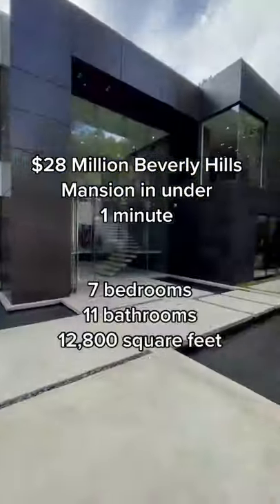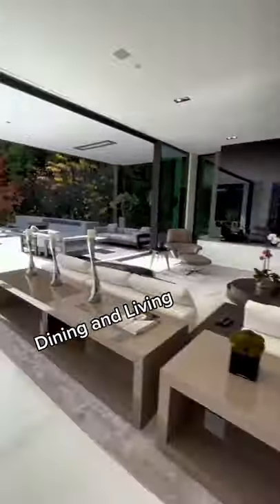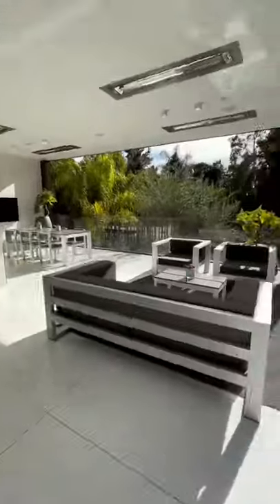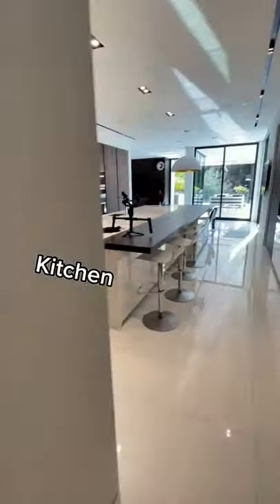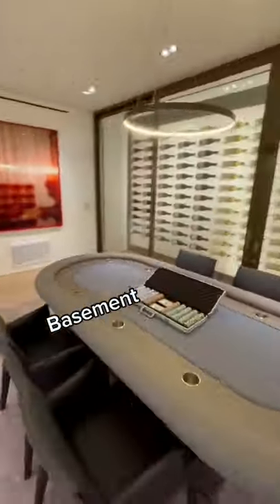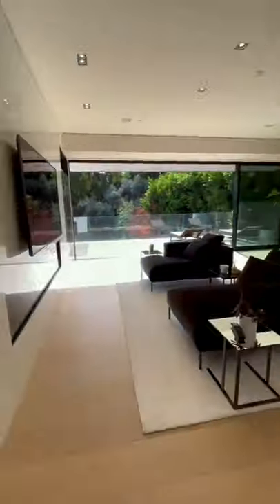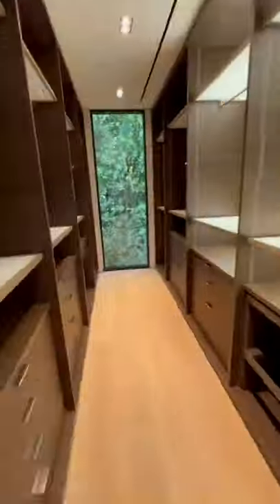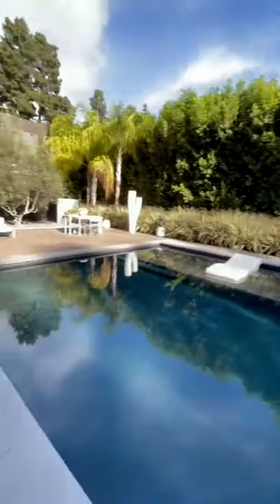The most expensive villa in Dubai💸💸💸🇦🇪